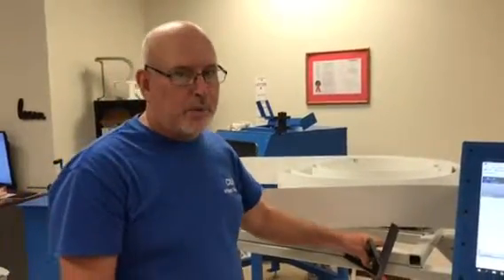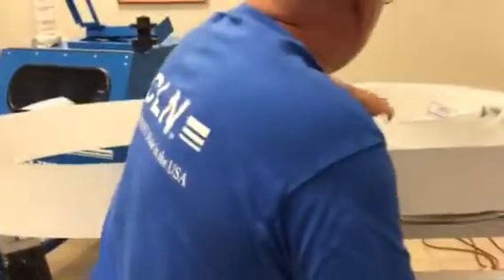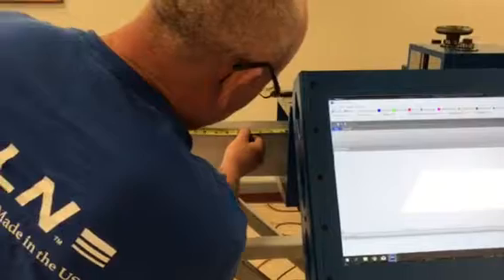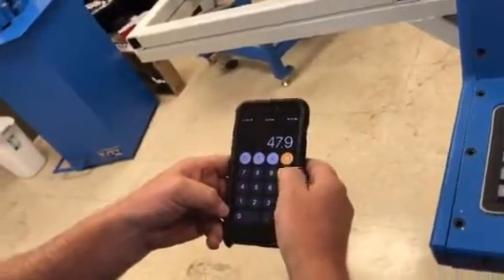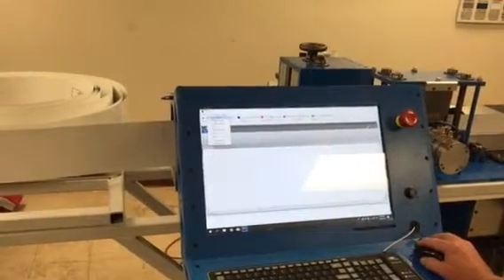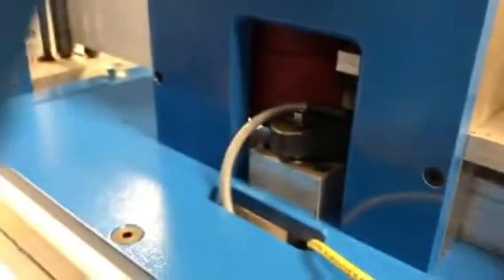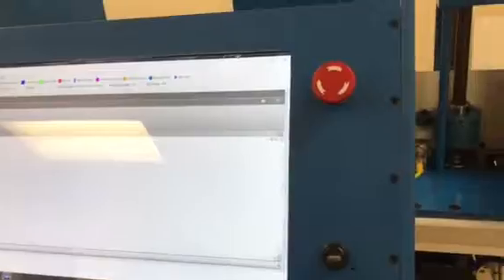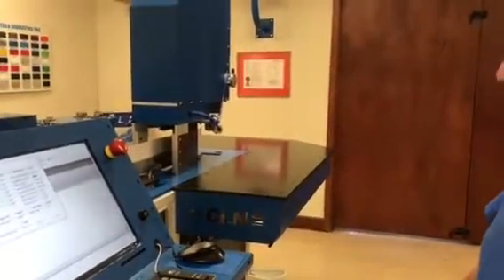CLN Fusion Calibration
Calibrate the CLN Fusion channel letter machine